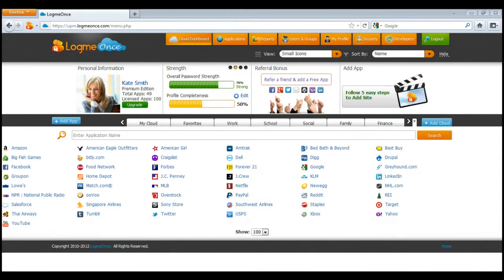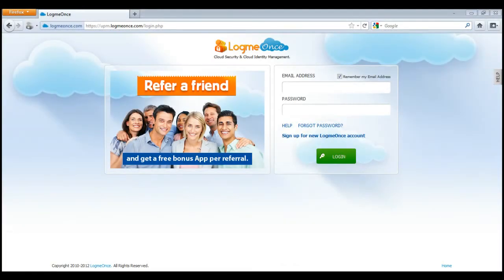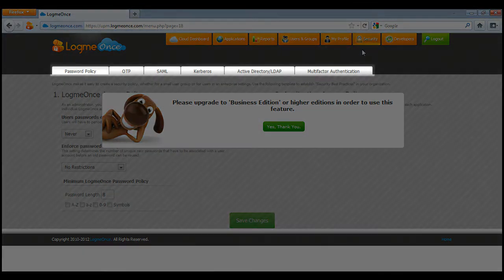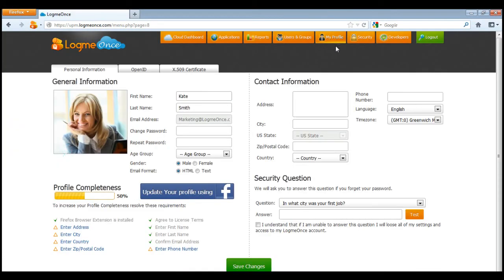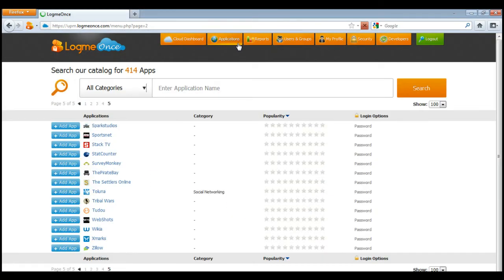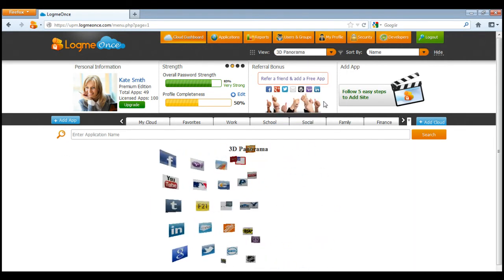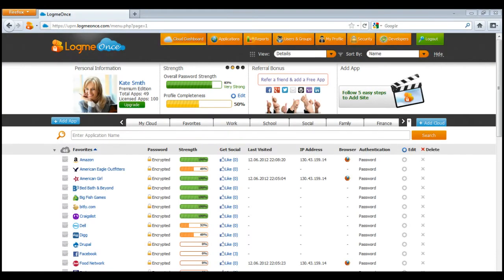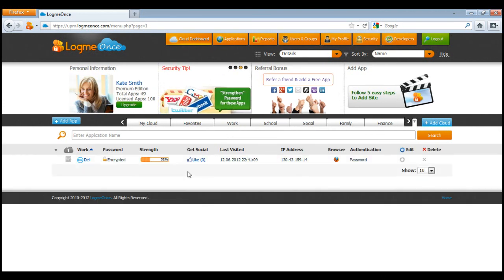LogmeOnce - Application Overview for Auto Login and Single Sign-On